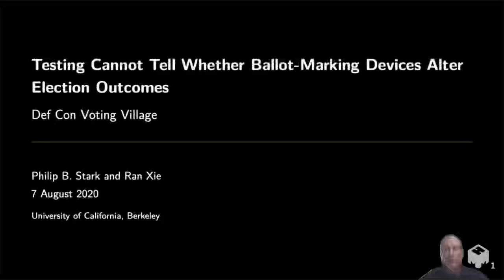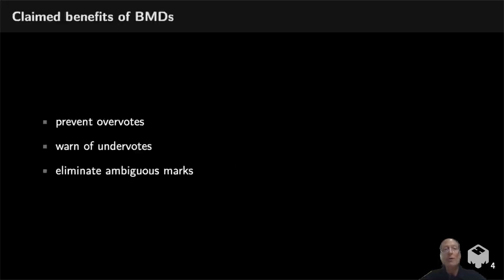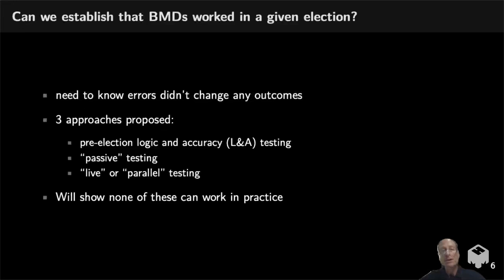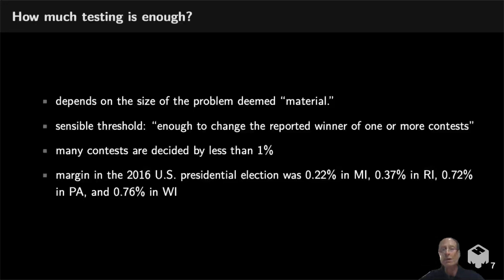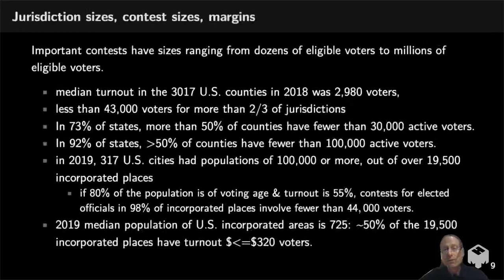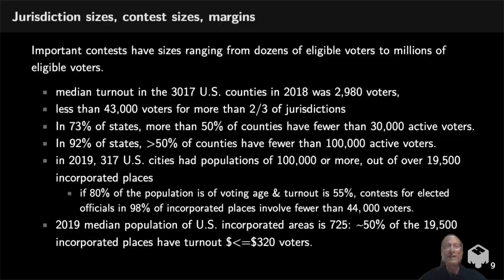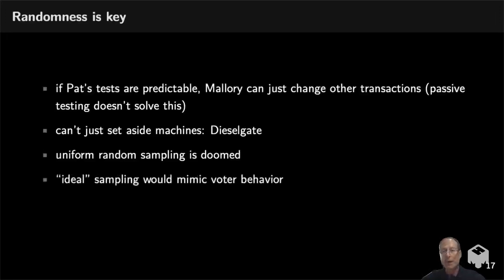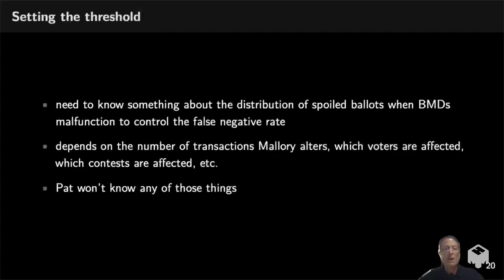DEF CON Safe Mode Voting Village - Stark Xie -Testing Can't Tell If Ballot Devices Alter Elections